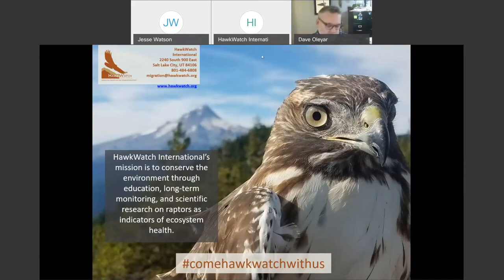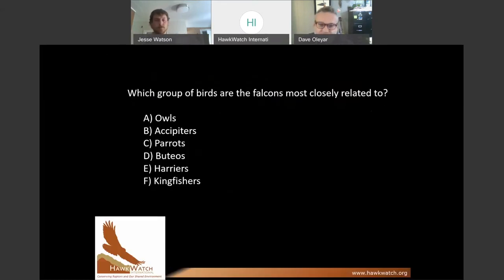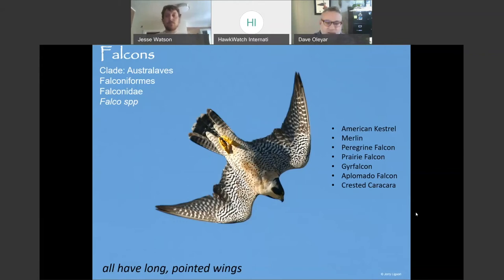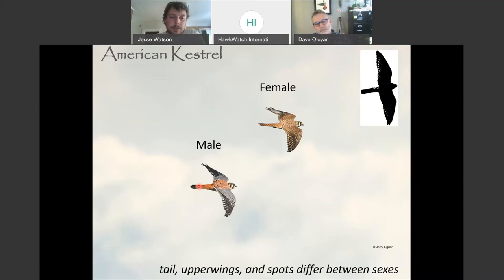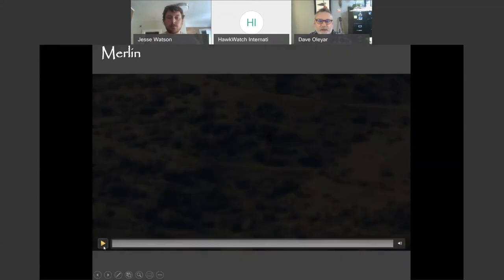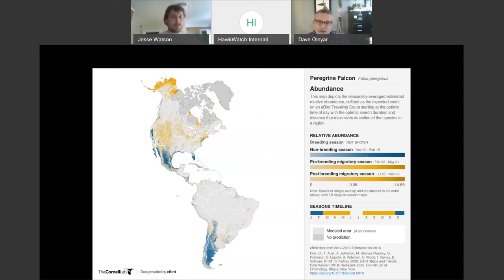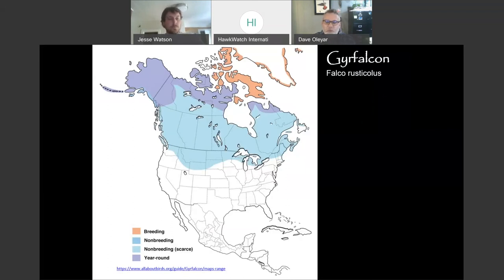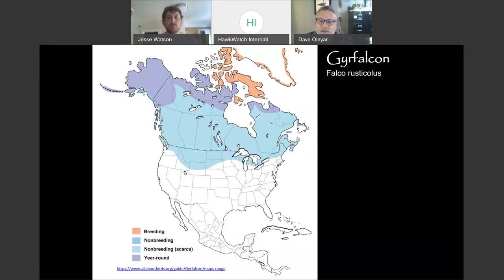What's That Raptor? Identifying Falcons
Quick, was that a raptor? Speed is the name of the game for falcons, join Dave and Jesse as they cover ID tips, some natural history and more for this raptor group.